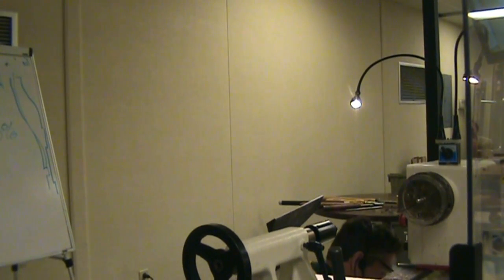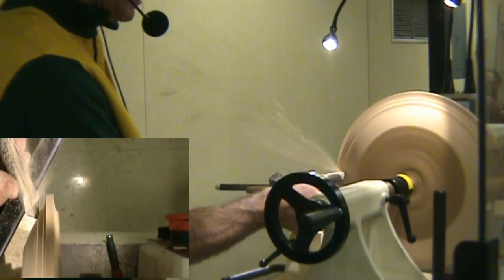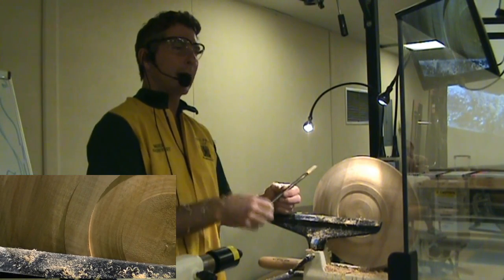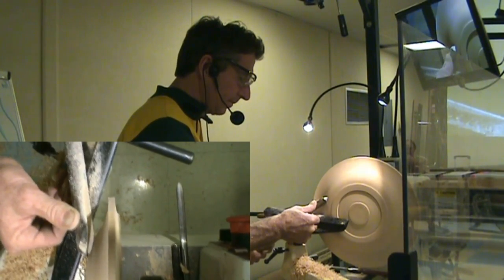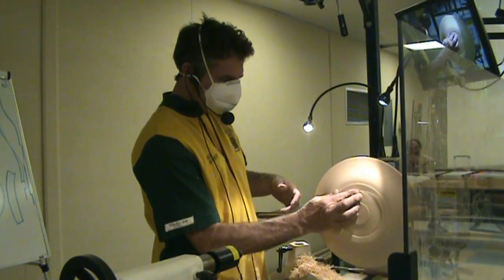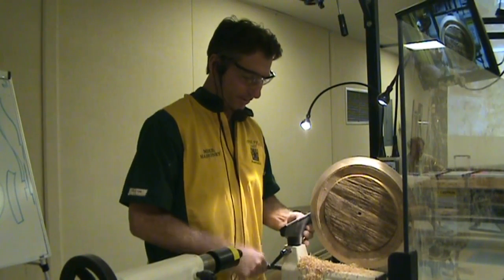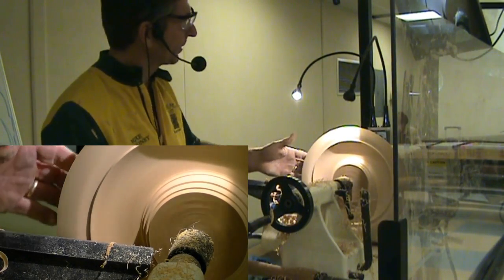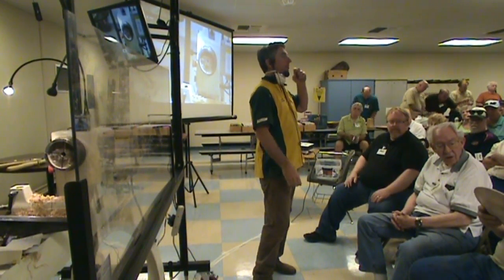Mike Mahoney- Making a Platter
Mike Mahoney gave a demonstration to Nor-Cal Woodturners on May 27, 2014.  This is a portion of the demo.

Nor-Cal Woodturners is a non-profit organization that promotes the art and craft of woodturning.